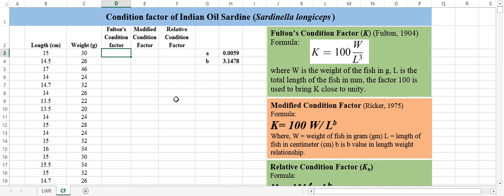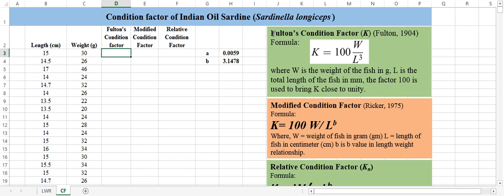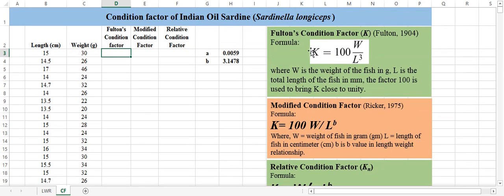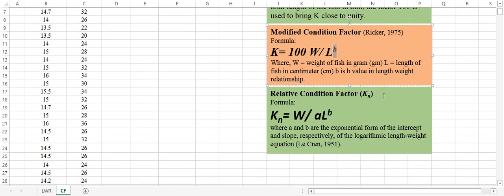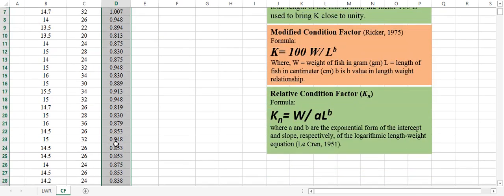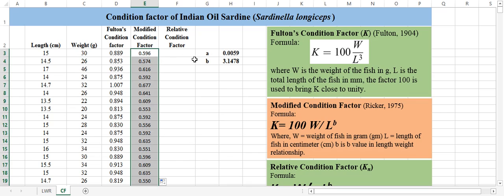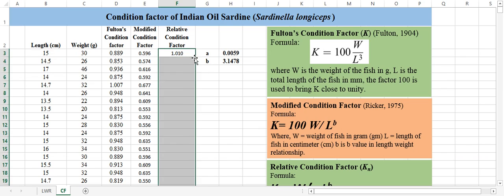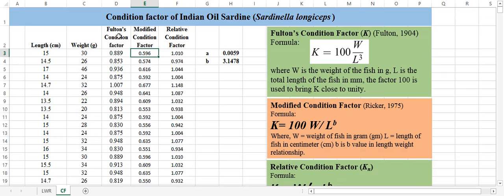Condition Factor of Fish